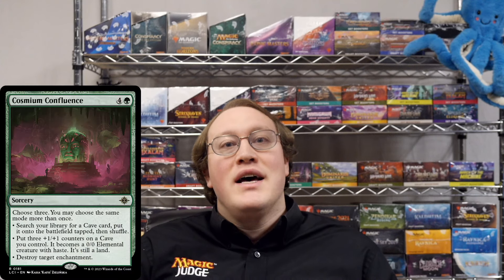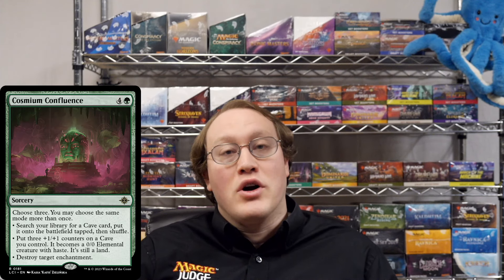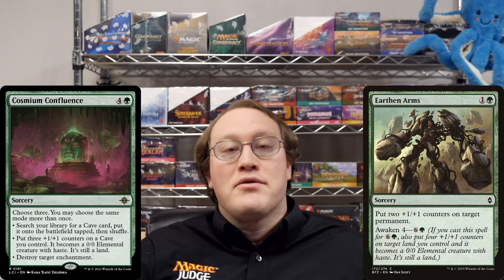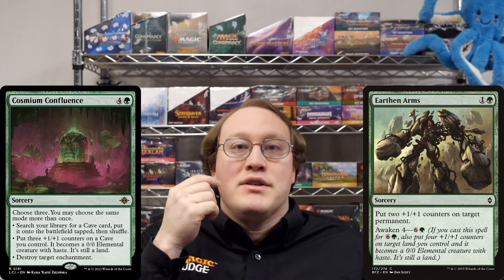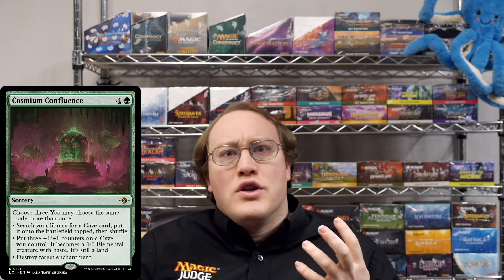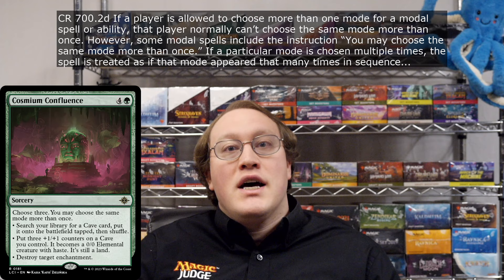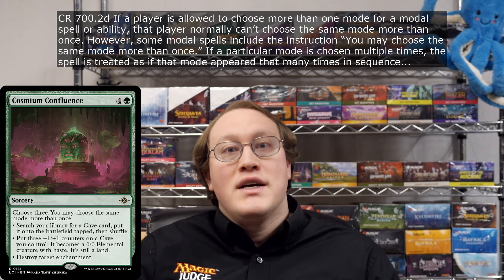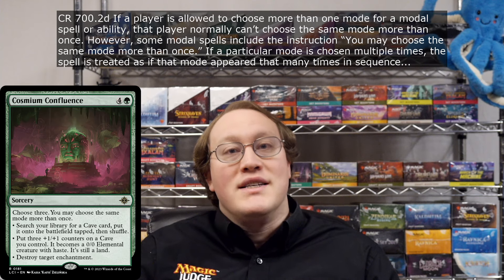DDR#715 - Can you animate the land you found?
(1*) Can you get a cave and make it a 6/6 with Cosmium Confluence?
A: Yes